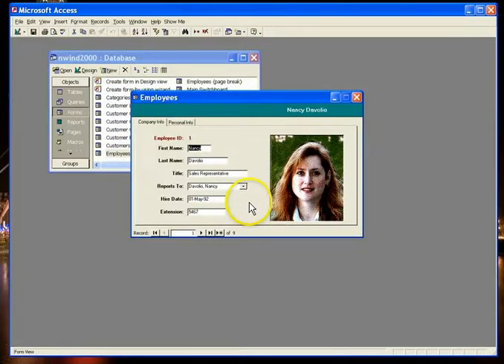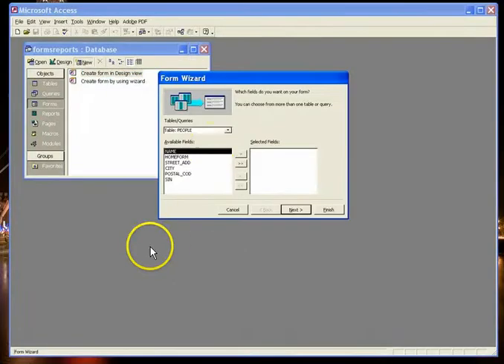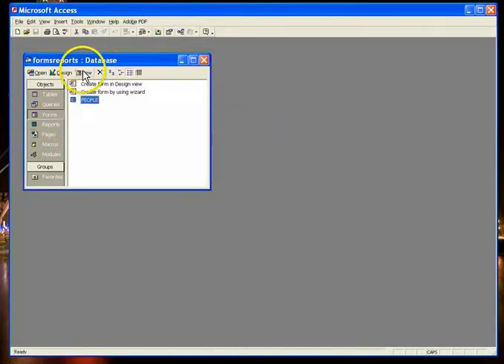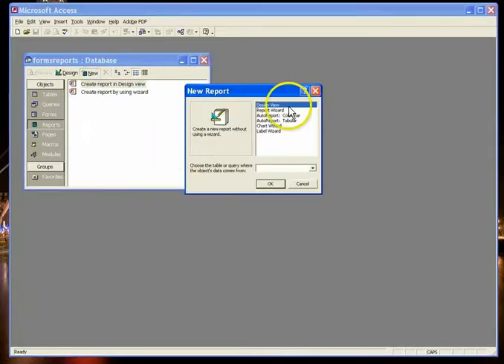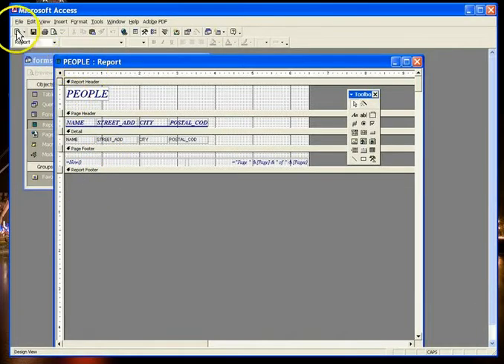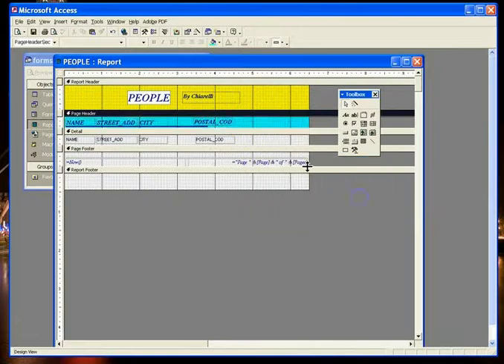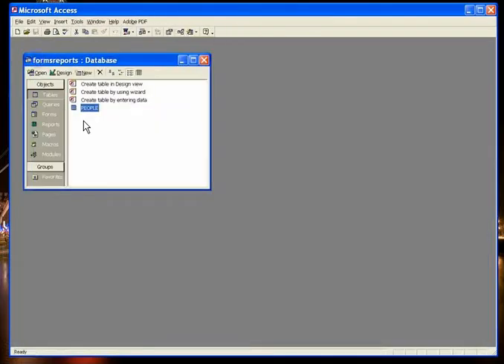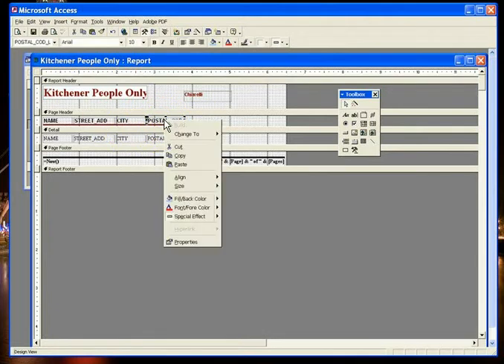AccessFormReports.mp4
Creating Forms and Reports using Microsoft Access